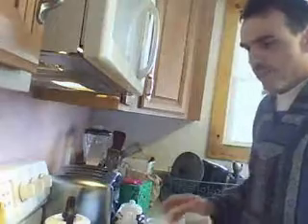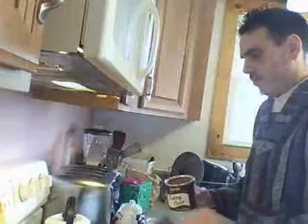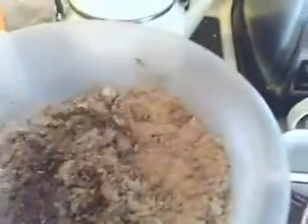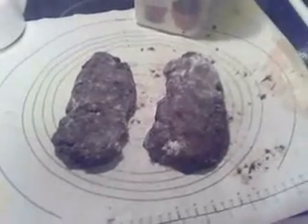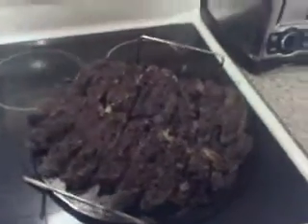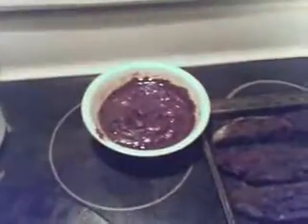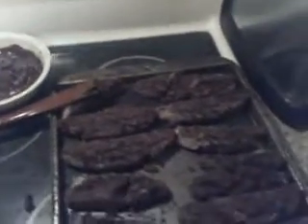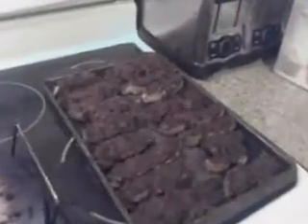Chocolate Biscotti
Migueltio The Northcountry Latino makes Chocolate Biscotti for Navidad